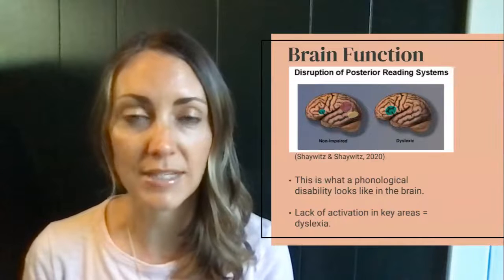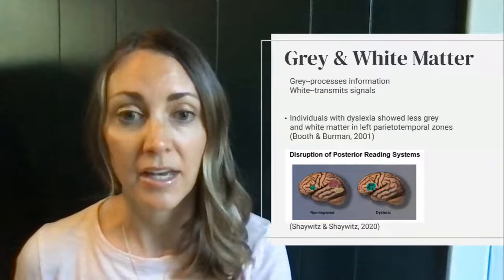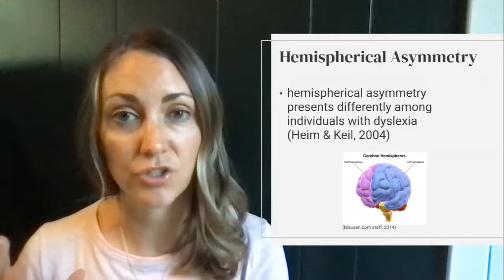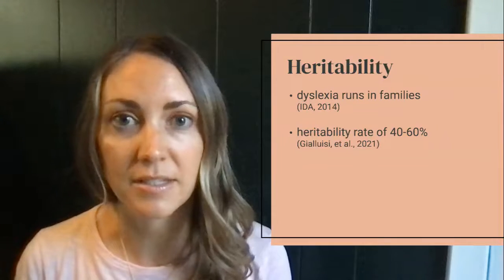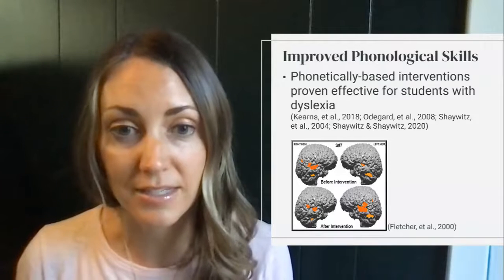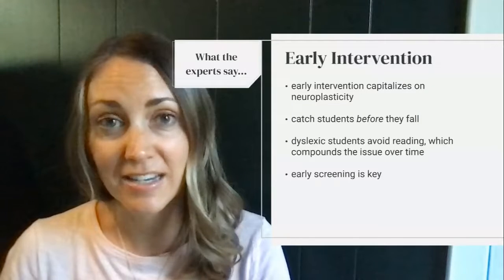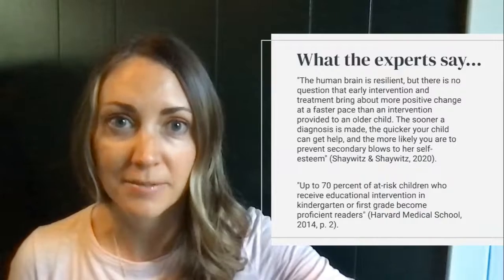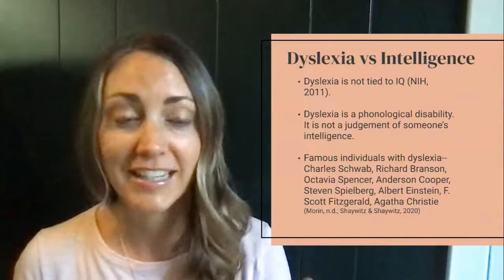Dyslexia in the Elementary Years--The Science of Dyslexia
This is episode 3 of 5 in the dyslexia series. We will discuss major findings regarding the science of dyslexia, including neurobiology and responses to phonological interventions.